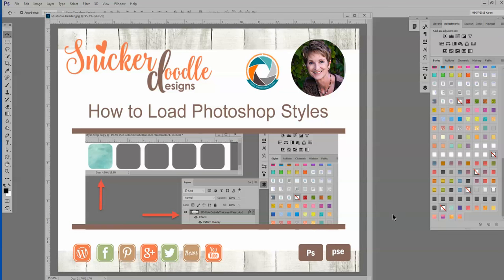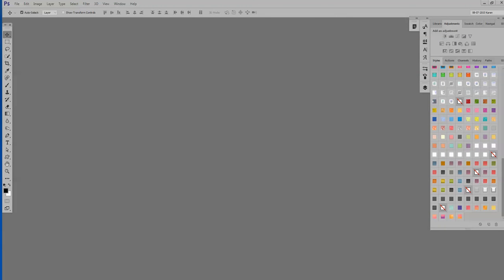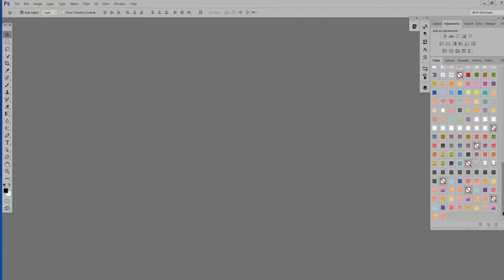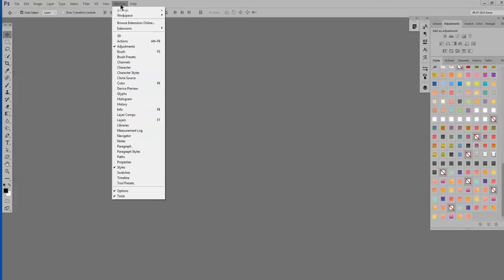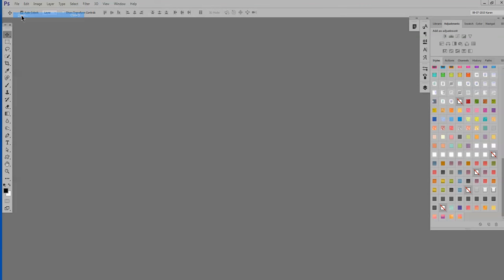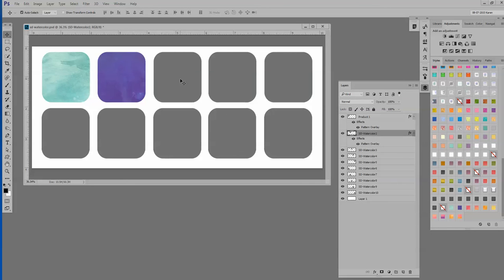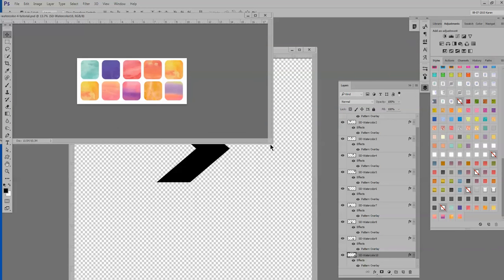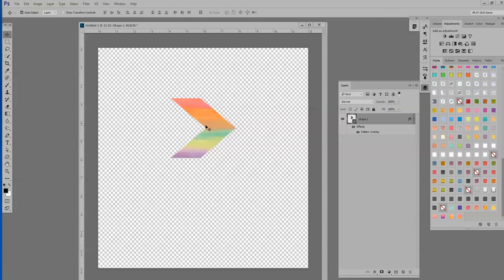How to Load Styles in Photoshop and Photoshop Elements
Learn 4 ways to load Photoshop Layer Styles and download a FREE PSD Styles Strip Template